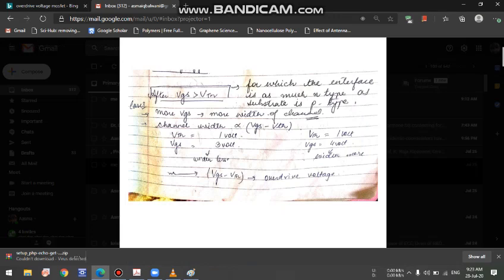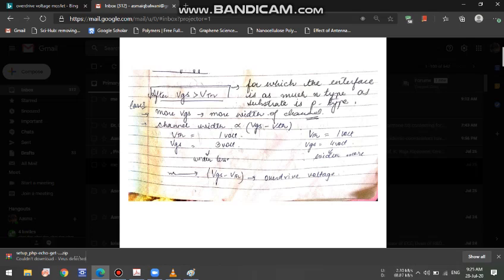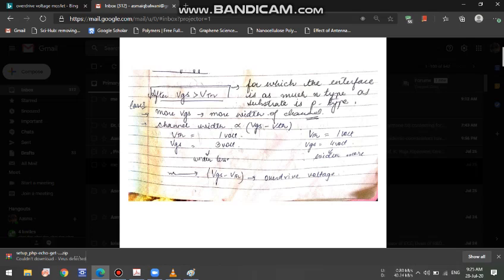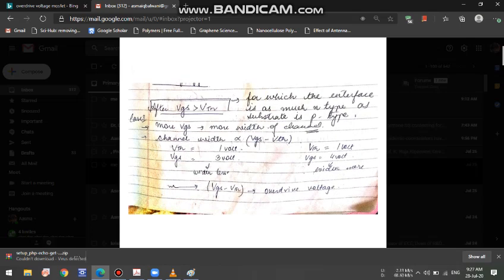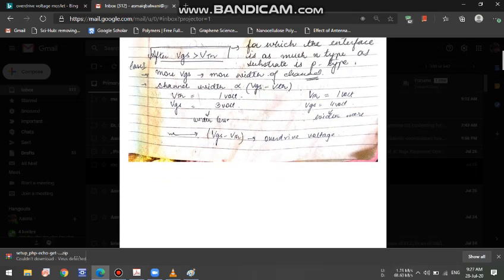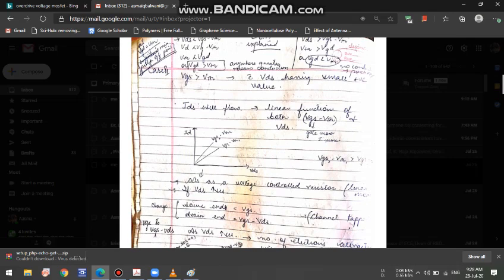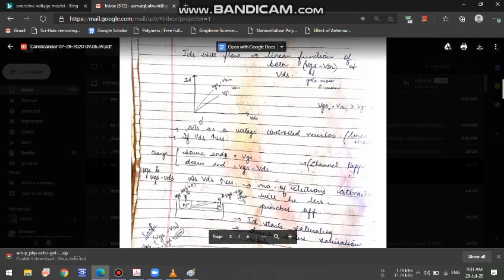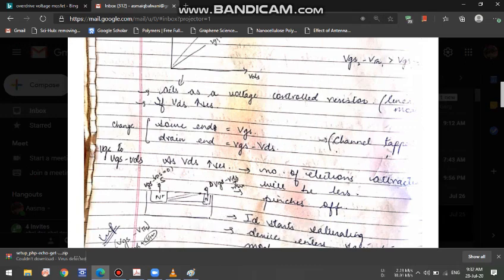Introduction to VLSI design part 2